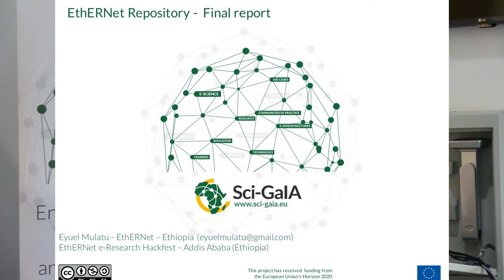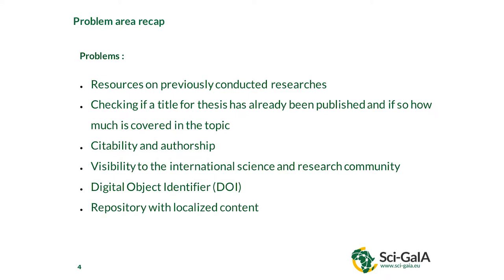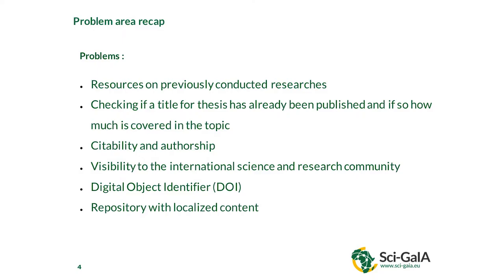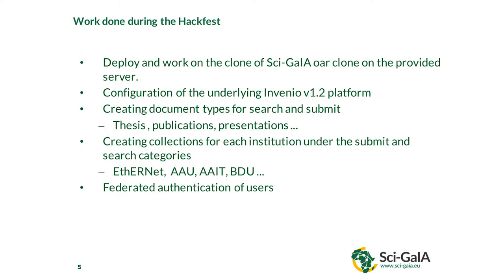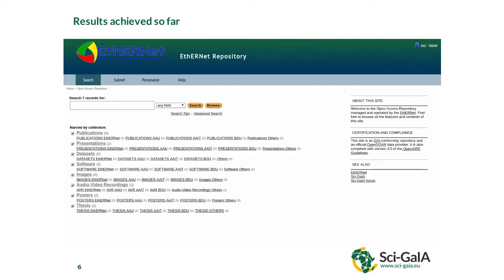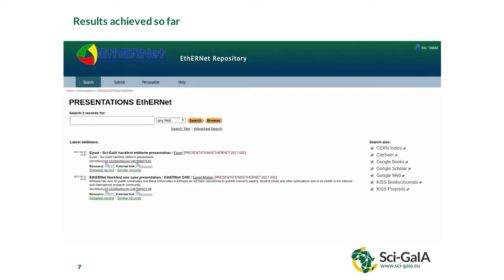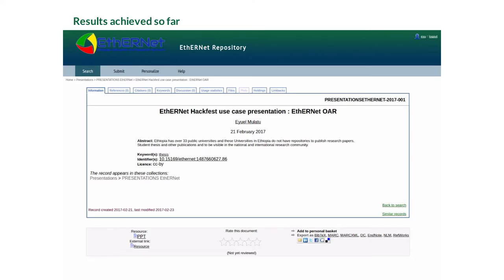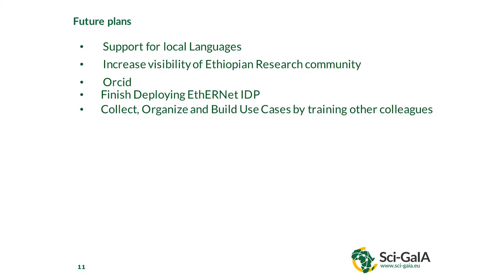EthERNet e-Research Hackfest - EthERNet Repository - Final report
This presentation contains the final report of the selected use case aiming at creating an Open Access repoitory for educational contents.
The video is the recording of one of the lectures given at the EthERNet e-Research Hackfest
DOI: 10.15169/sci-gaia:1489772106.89